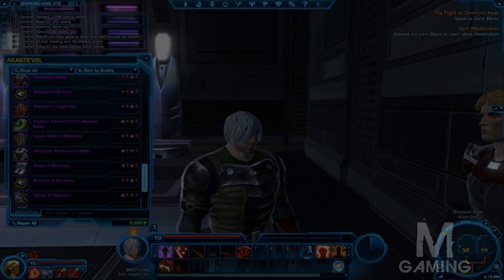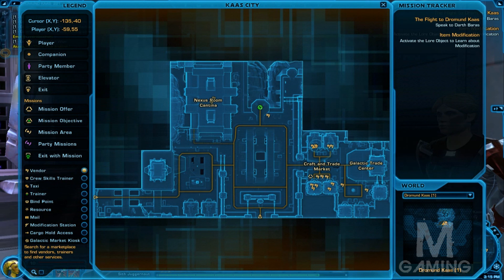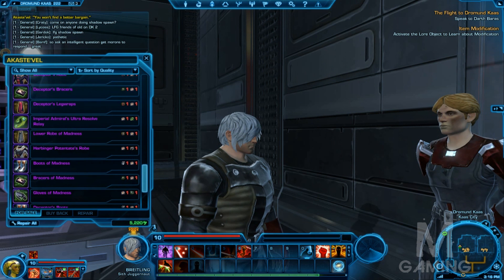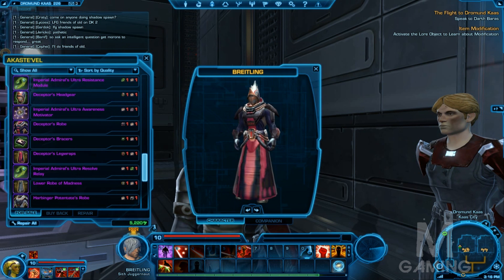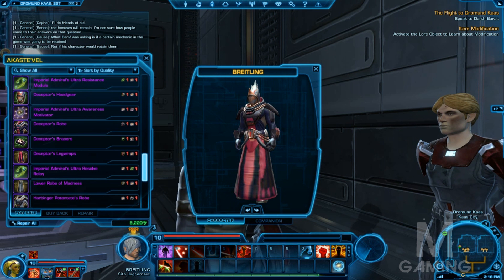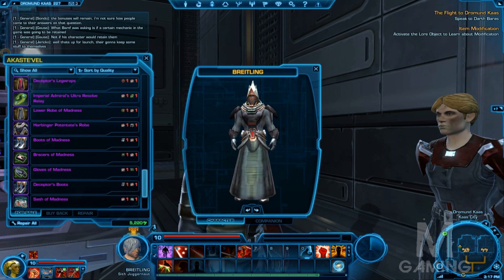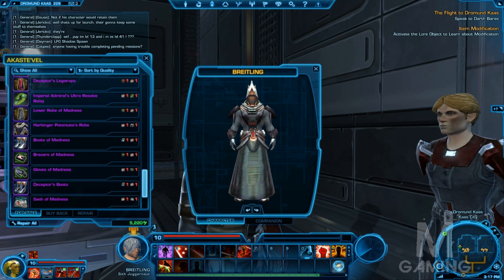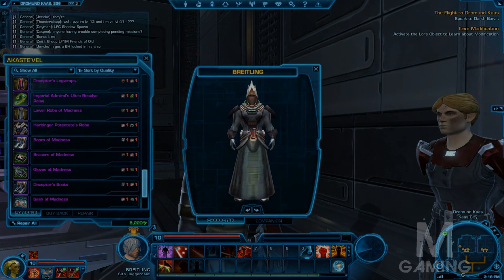SWTOR: SITH INQUISITOR PVP ARMOR PREVIEW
For you Sith Inquisitor's out there here are is a PVP armor preview. Enjoy.